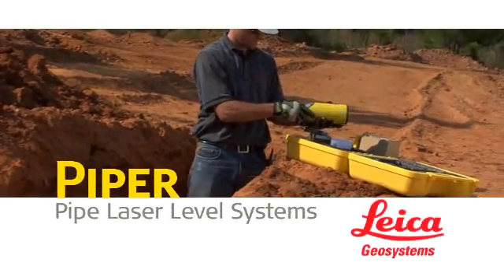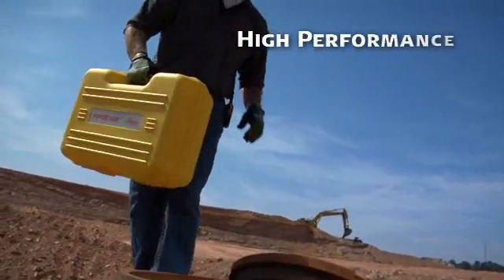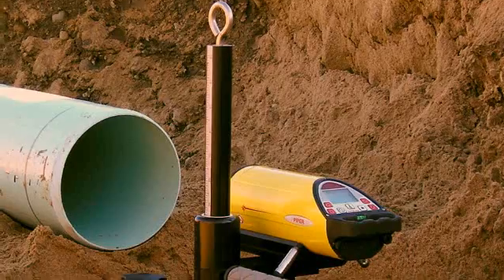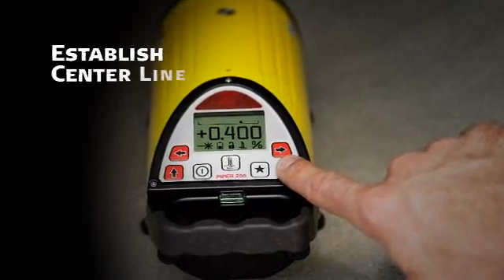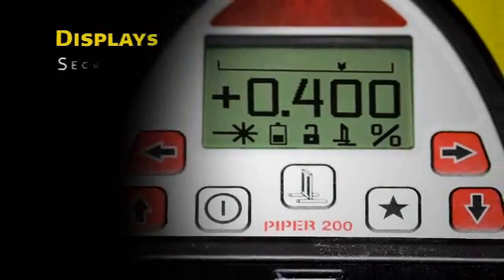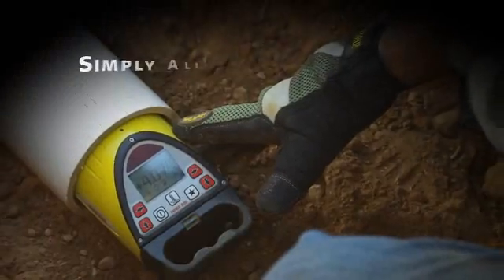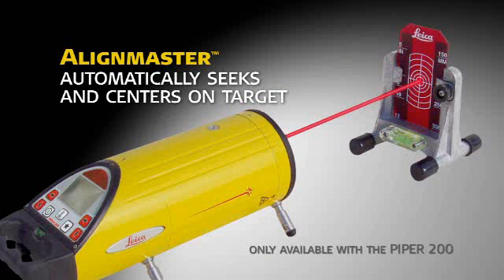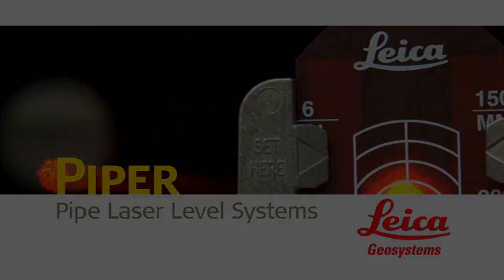Leica Pipe Laser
Introducing the Leica Piper 100 & 200 pipe laser system, the only pipe laser small enough to fit inside a 4" (100m) pipe. The versatile Piper can be used inside the pipe, over the pipe, or inside a manhole.  Video includes basic set-up procedures and an overview of accessories.